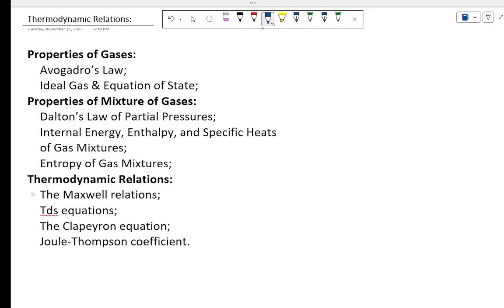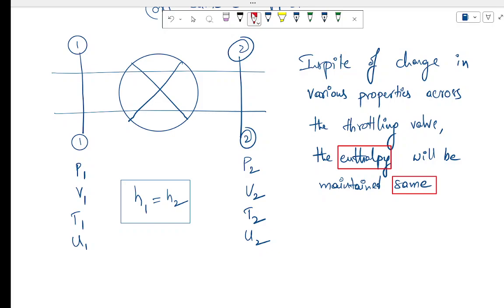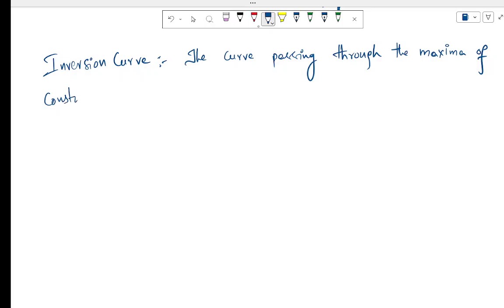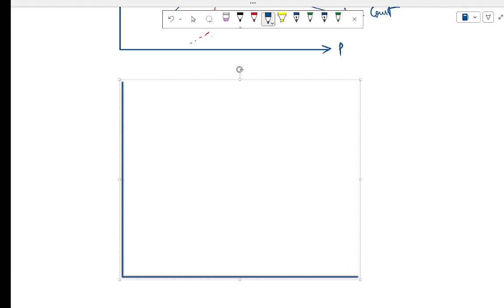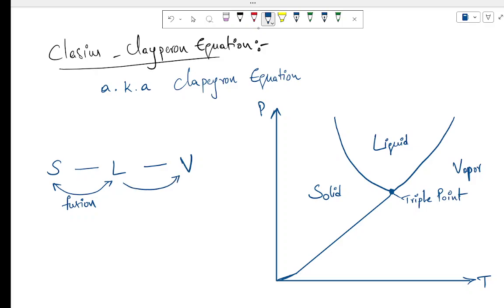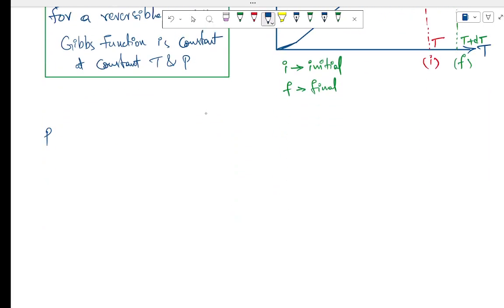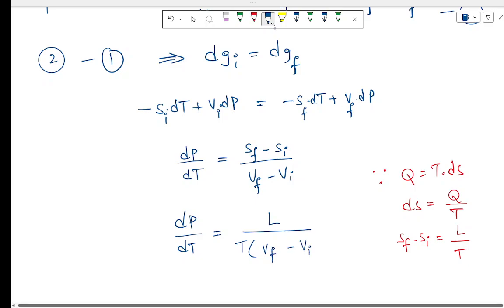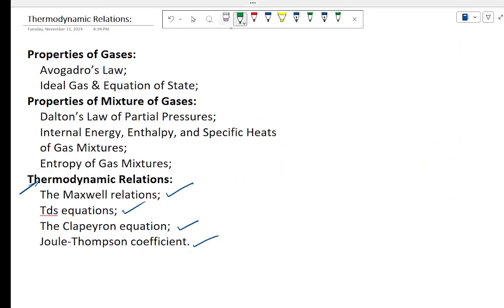Thermodynamics Relations (2/2) | Sandeep Raj Lanka Thermodynamics Lectures VNRVJIET